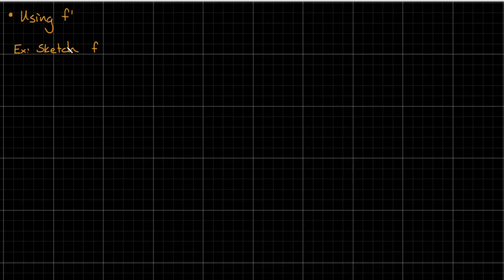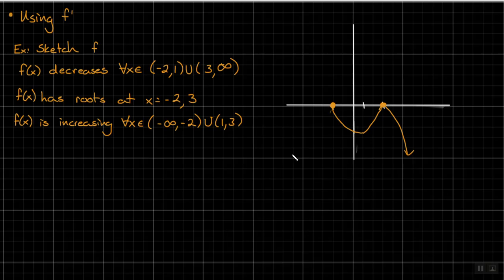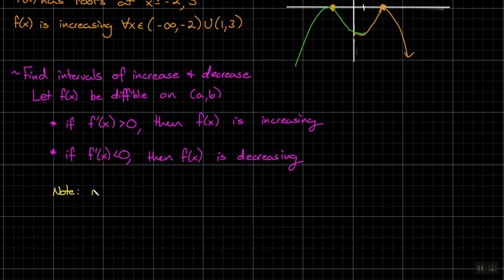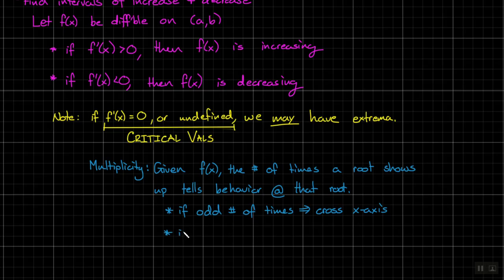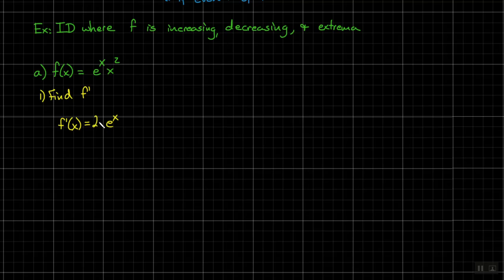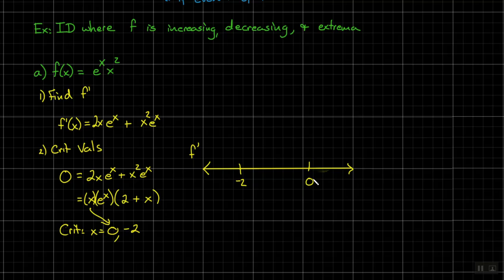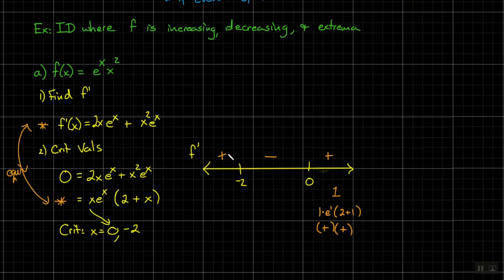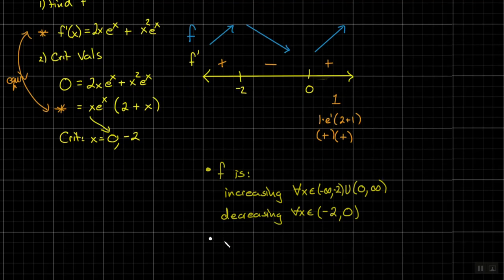2nd Hour Calculus (12/8/25) - Lesson 4.3.2 - Intervals of increase and decrease